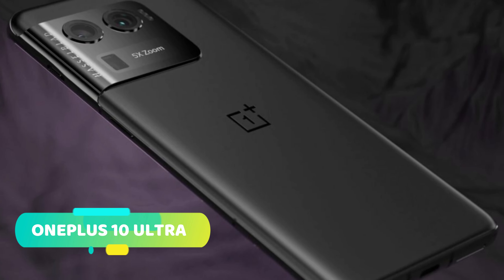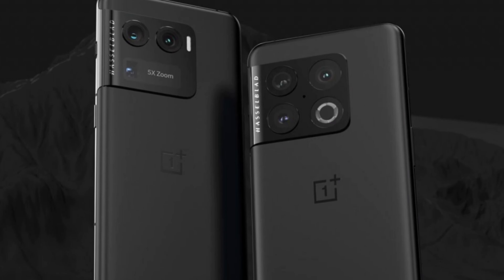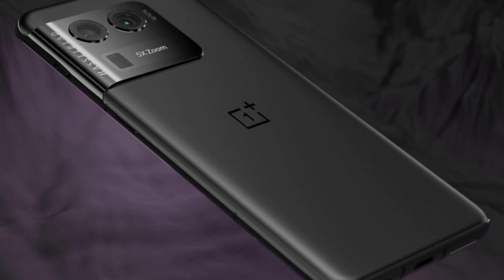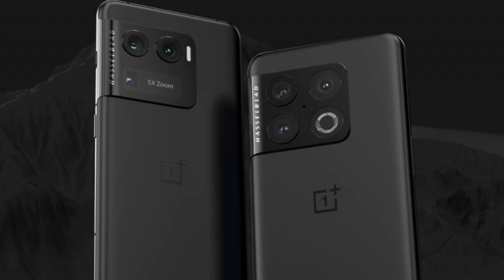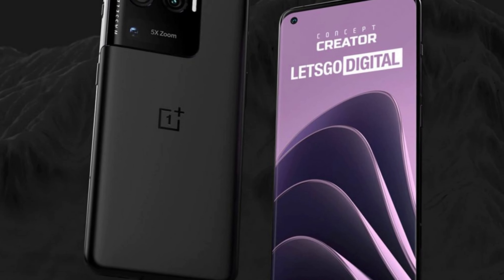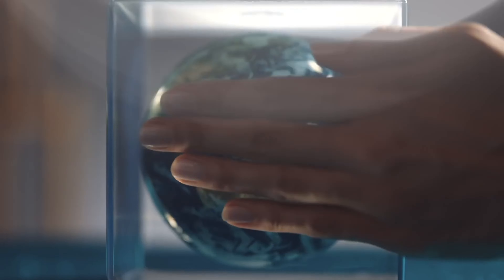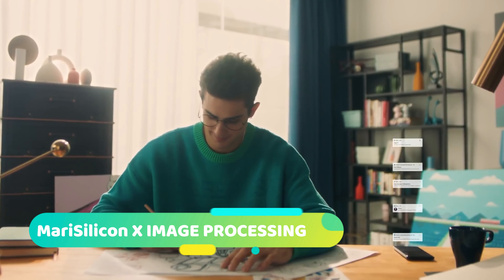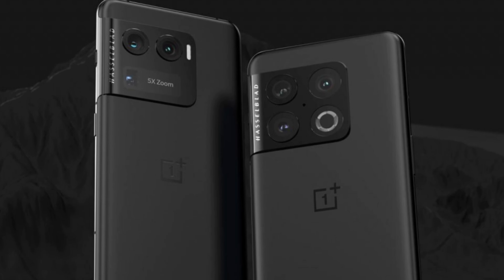OnePlus 10 Ultra | The Game Changer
OnePlus is currently developing its latest smartphone, the OnePlus 10 Ultra. The smartphone is scheduled to be on sale in the second half of the year 2022, as per expectations. The device's front design is similar to that of the OnePlus 10 Pro, with a rounded display and slim borders on the sides. To facilitate the placement of the selfie camera, a punch-hole cutout is placed on the top left of the display. The volume rocker is positioned on the left spine of the phone, while the power button and the OnePlus alert slider are located on the right side. The camera system has endured some significant adjustments. The back camera module looks to be a telephoto lens with a 5x optical zoom. In addition, a periscope lens is seen in the illustration, which is a first for the company. In addition, the top two lenses will most likely be a 48MP wide-angle camera and a 50MP ultra-wide-angle camera.

***Source: Concept Creator x LetsGoDigital